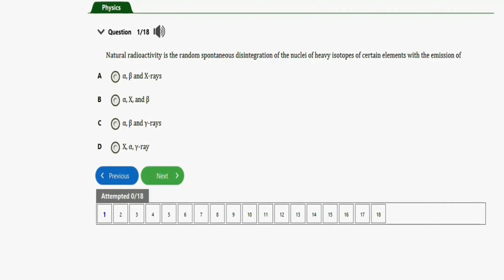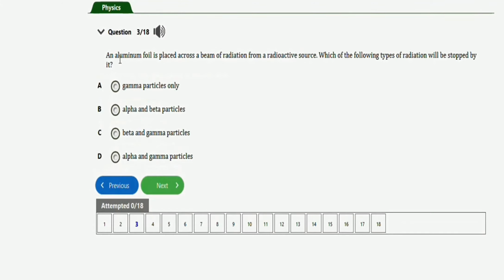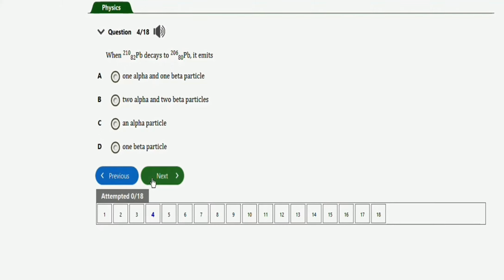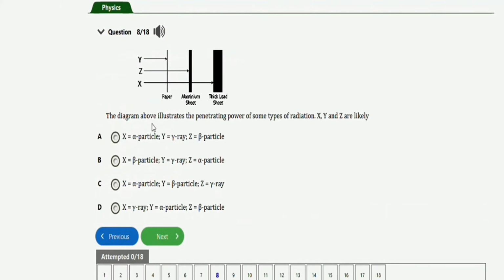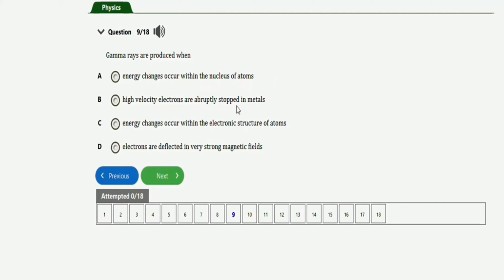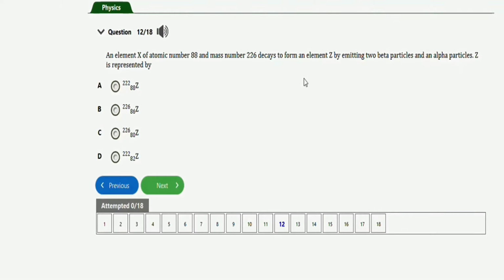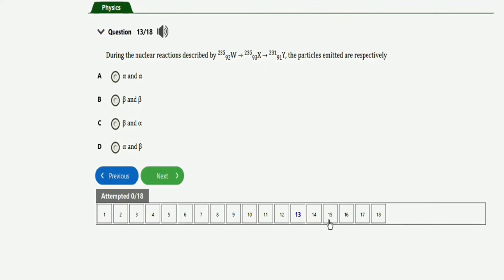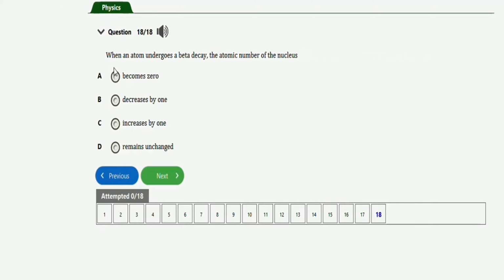JAMB Physics CBT Tutorial 2026 Questions On Alpha, Beta & Gamma Rays (Top 16)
JAMB Physics Likely Questions And Answers On Alpha, Beta, And Gamma Rays

Alpha, beta and gamma rays is one of the basic problems in JAMB Physics.

In this JAMB physics tutorial video, I answered JAMB physics 16 questions on alpha, beta and gamma rays.

This video is a definite guide to smashing questions on alpha, beta and gamma rays in JAMB physics.